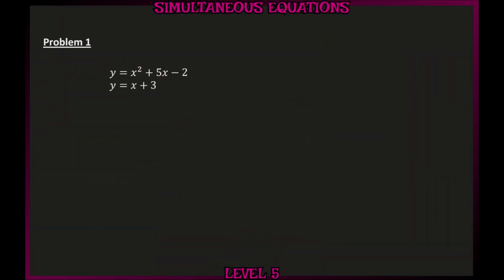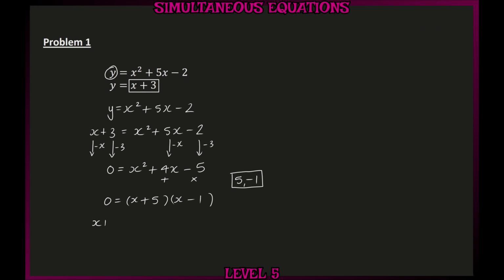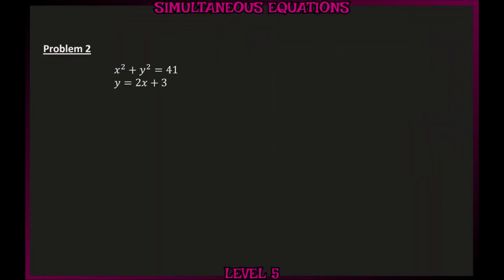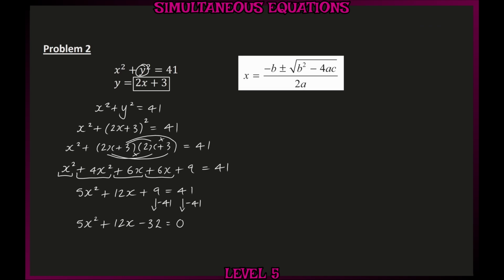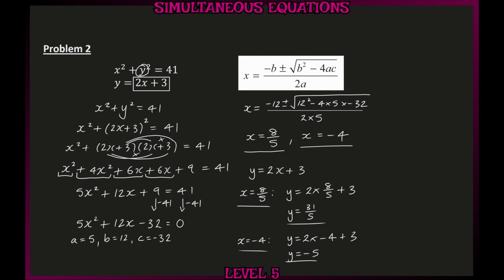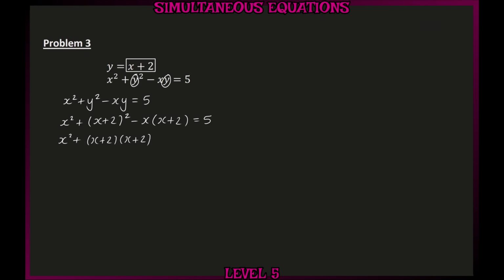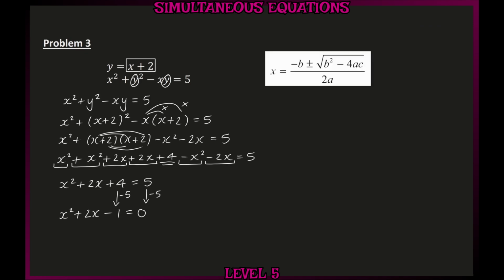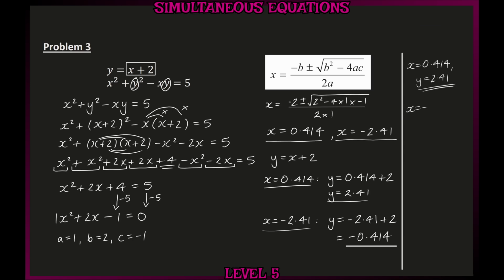Solving Simultaneous Equations Level 5B (Challenge) | Level Up Maths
Level 5 challenges you with simultaneous equations involving quadratic/non-linear equations.
These problems require careful algebra, substitution into quadratic expressions, and clear reasoning to find all valid solutions.

Work carefully through each question, then check your approach with the guided solutions.

📘 Topics: solving simultaneous equations with linear and quadratic equations, substitution into quadratics, algebraic fluency.

📈 Ready? Level Up to Level 6 for the toughest simultaneous equations problems!